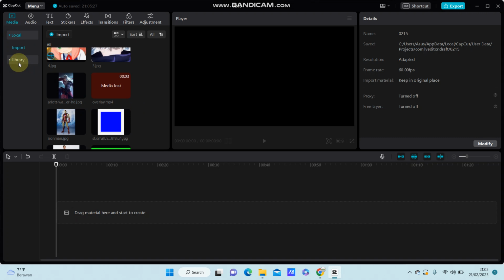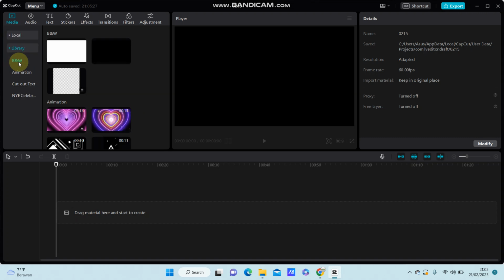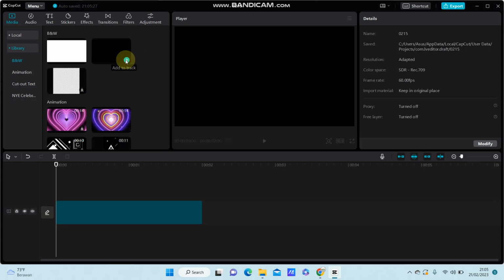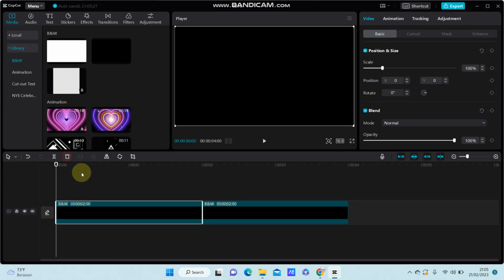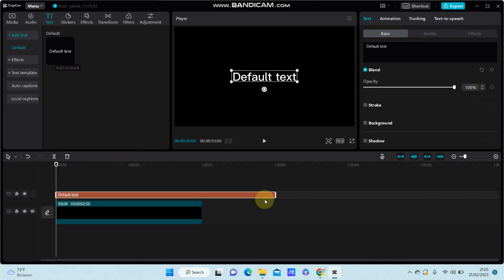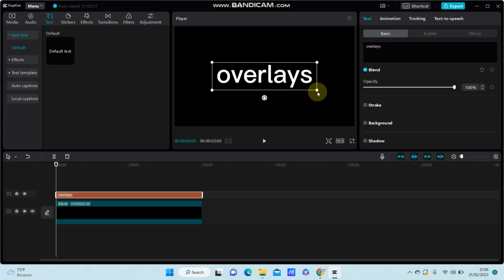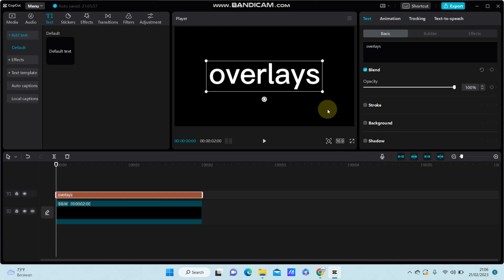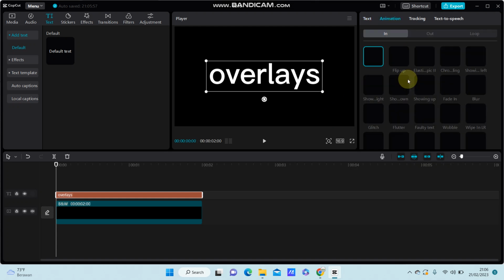How To Easily Add Text Overlay To Your Video In CapCut PC? Overlay Tutorial On CapCut PC!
This tutorial will show you how you can Easily Add Text Overlay To Your Video In CapCut PC.